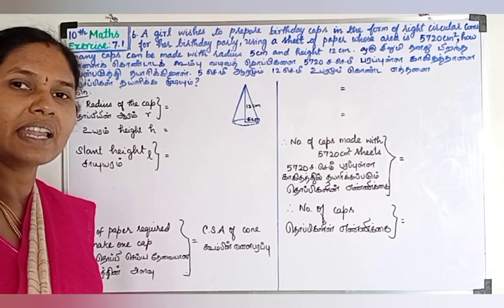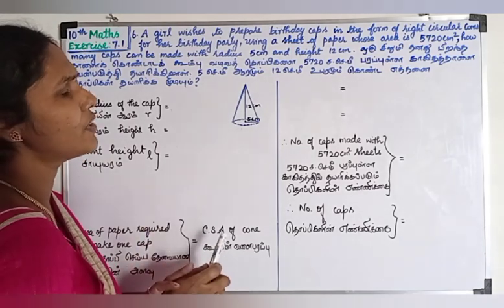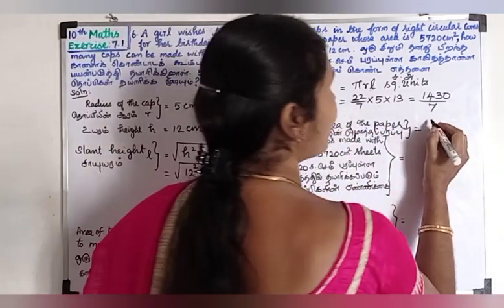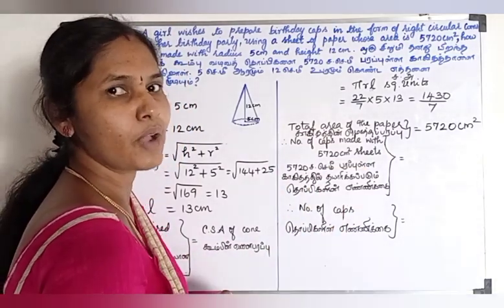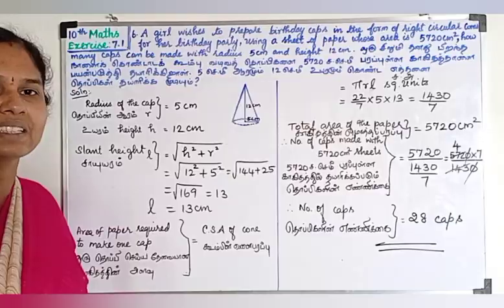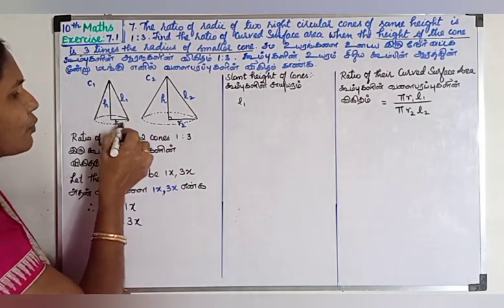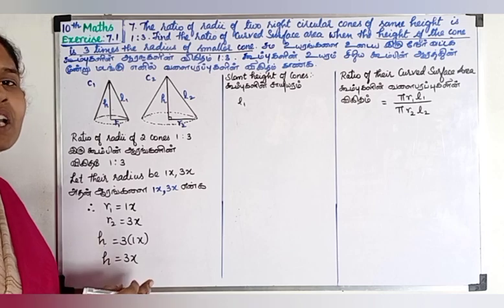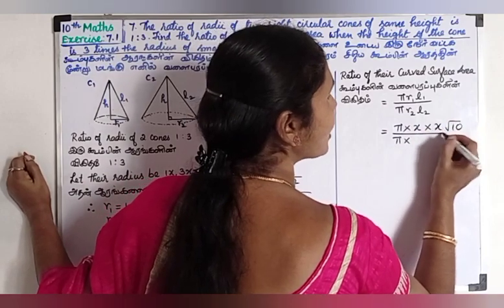10th Maths Chapter 7 | Measurement | Exercise:7.1-6,7sums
10th Maths Chapter 7 Measurements Cone based problems Exercise:7.1-6,7sums
10ம் வகுப்பு கணிதம் அளவியல் பயிற்சி: 7.1-6,7

For Intro of Sphere and Hemisphere

10ம் வகுப்பு கணிதம் அளவியல் நேர்வட்டக்கூம்பு கணக்குகள்
Exercise:7.1-4,5sums

10ம் வகுப்பு அளவியல் நேர்வட்ட கூம்பு அறிமுகம் எ.கா.7.5-7.7sums

10th Maths Chapter 7 Measurement C.S.A and T.S.A of Cylinder Exercise: 7.1-1,2,3sums

10ம் வகுப்பு அளவியல் உள்ளீடற்ற உருளை அறிமுகம் எ.கா:7.4

10ம் வகுப்பு கணிதம் பாடம் 7 அளவியல்
நேர்வட்ட உருளையின் வளைபரப்பு மற்றும் புறப்பரப்பு எடு:7.1-7.3

Explained clearly in Tamil

If you have any doubts mention it in the comments box below

Maths Teacher at GHSS Moongilpatti
        Malathi S
        M.Sc, B.Ed, M.Phil
        BT Assistant